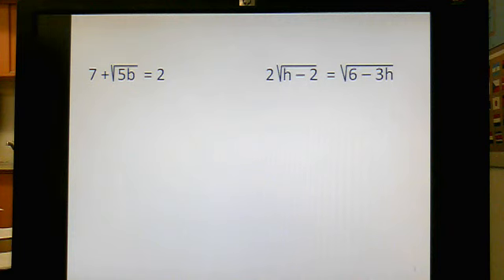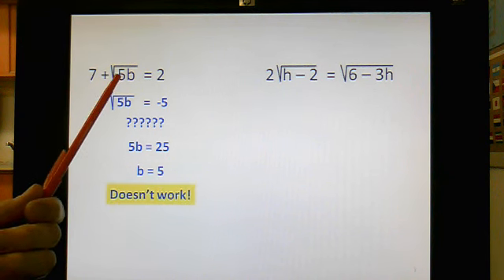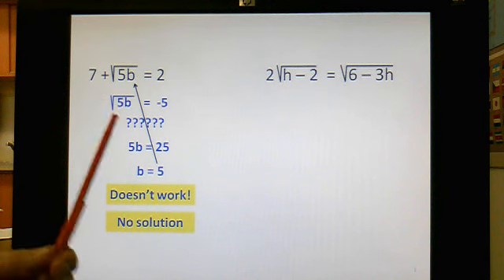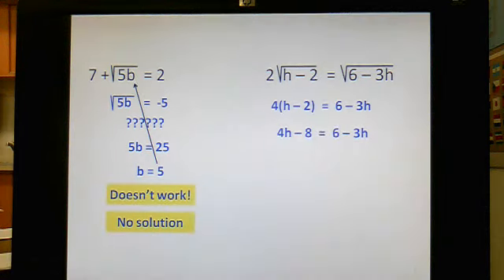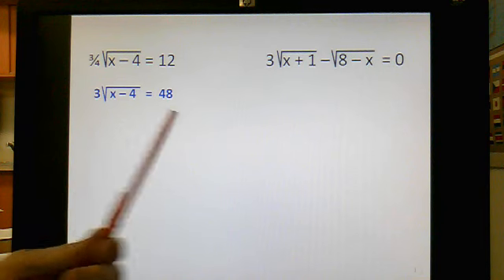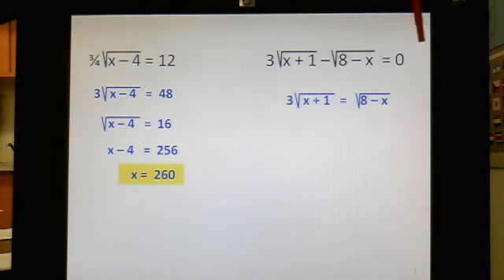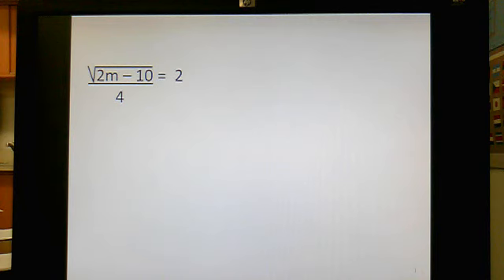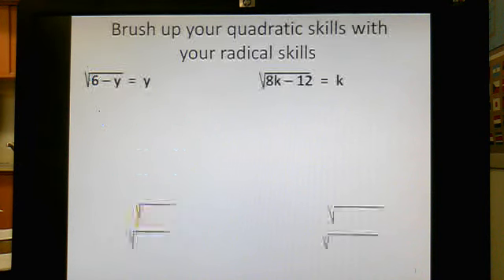11.8 Solving Radical Equations part 2